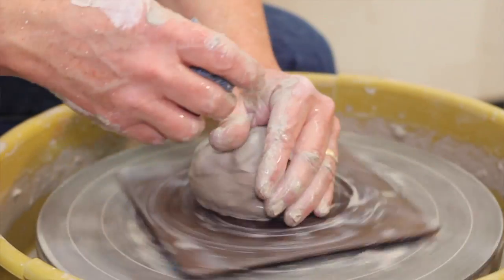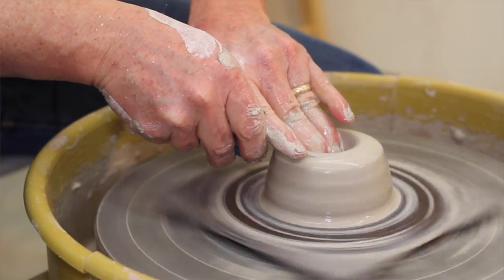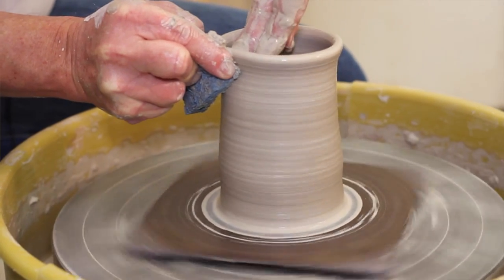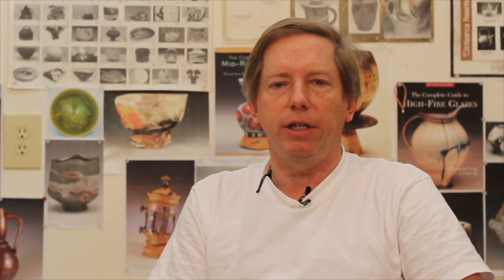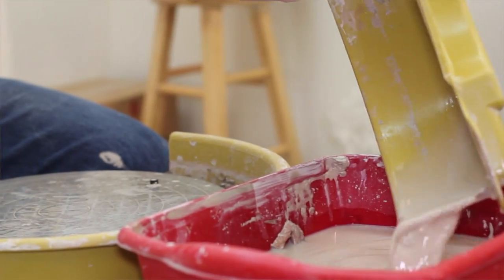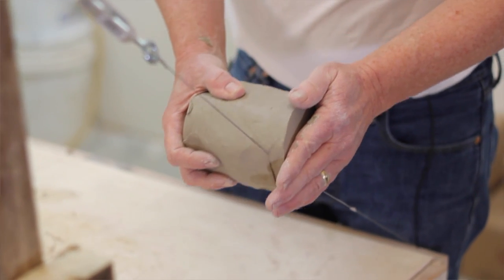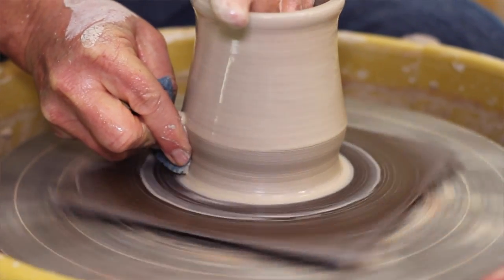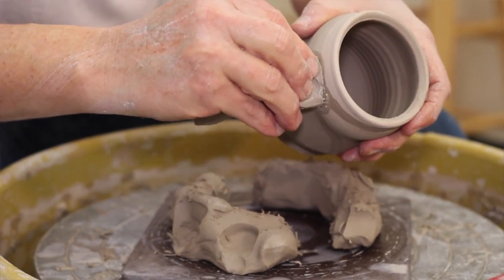Video clip for John Britt CEO of John Britt Pottery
Friendship Multimedia